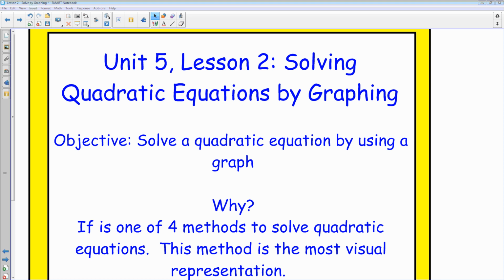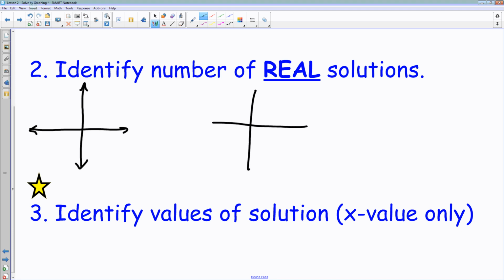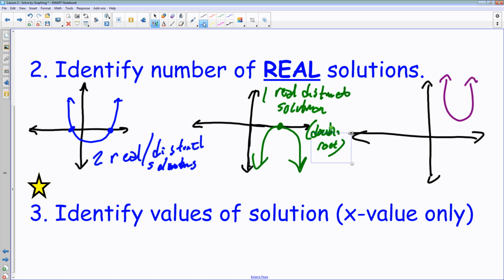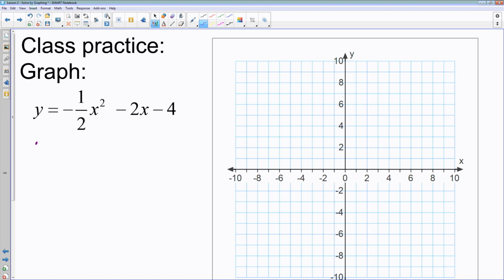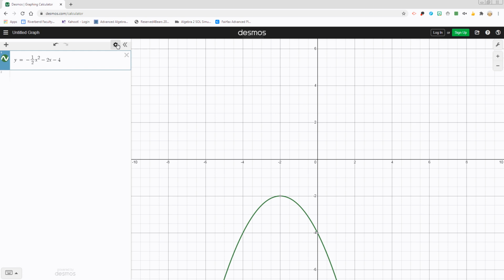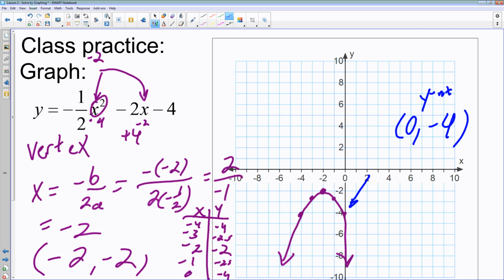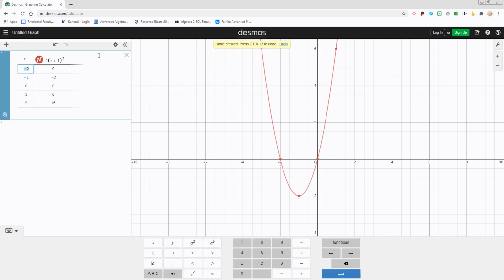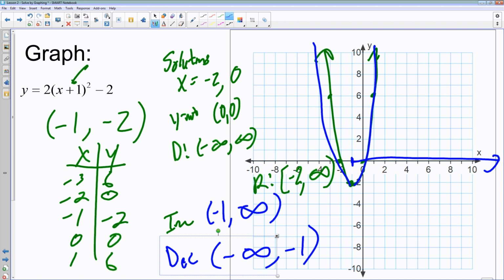Lesson 2 Solving by Graphing